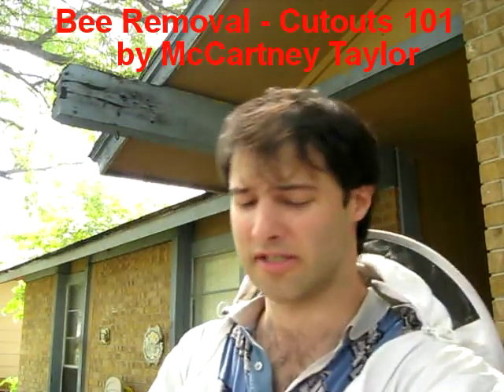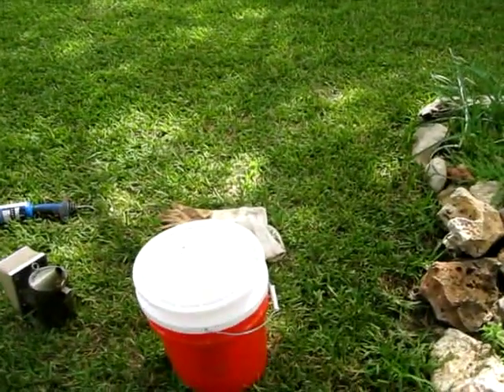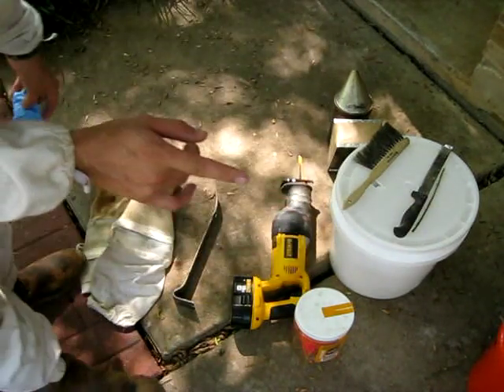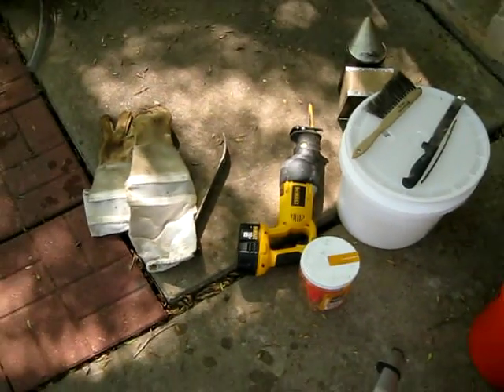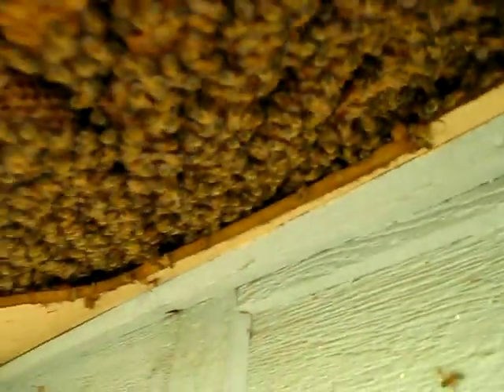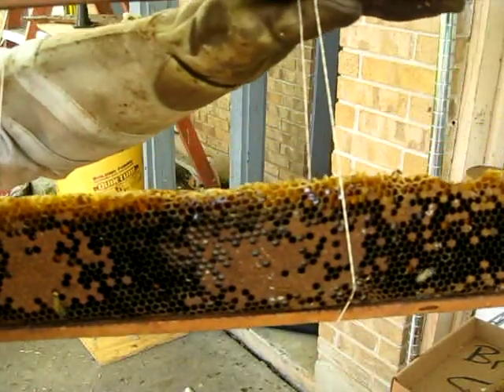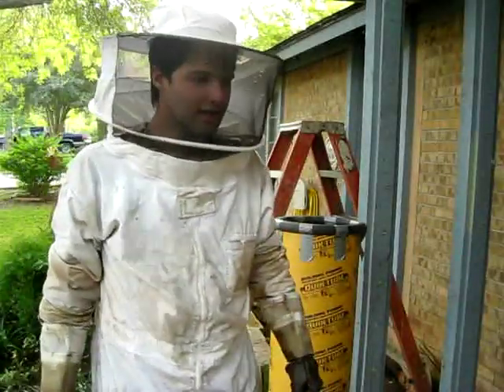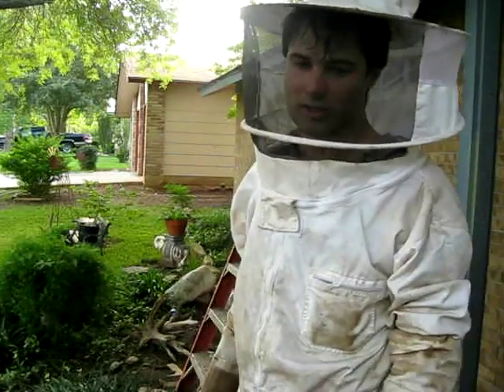Bee Removal Tutorial - How to do a Cutout 101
This is a brief intro on how to remove bees from a wall or the eve of a house. It shows the basic tools and ideas behind their use. This won't make you an expert, but you should be able to do a simple cutout after watching this.